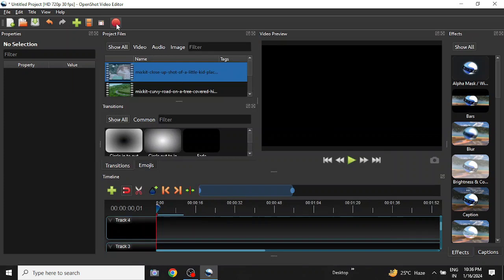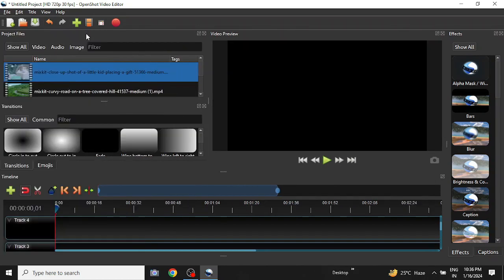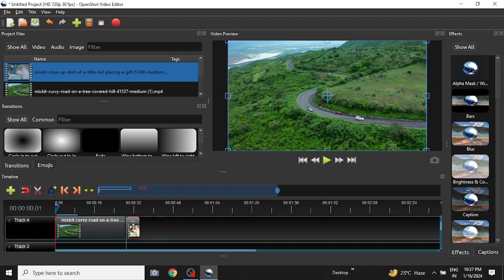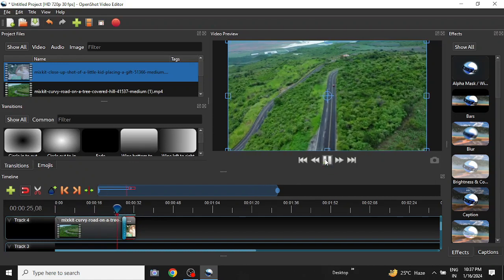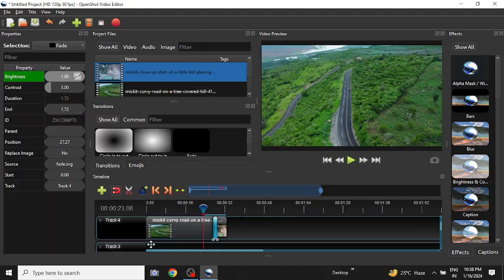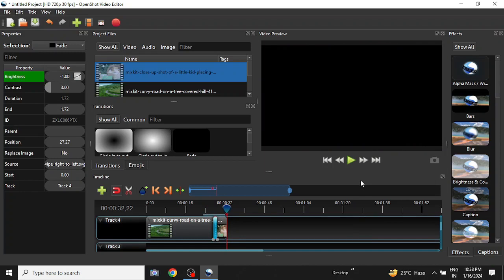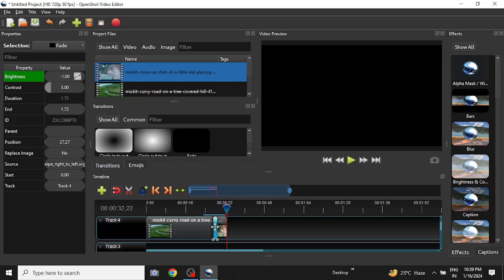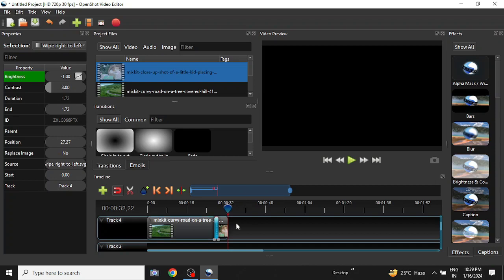How to do Transition Effect for Openshot Video Editor Properly - 2024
Many users complain that in latest version of Openshot transitions are not working. In this video I am showing a simple and proper way to do transitions in the latest version of Openshot.